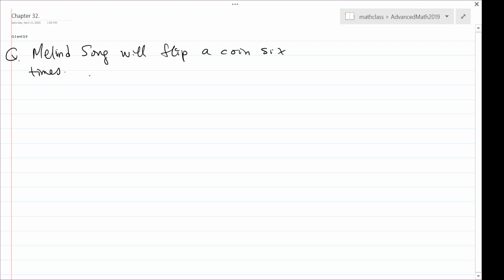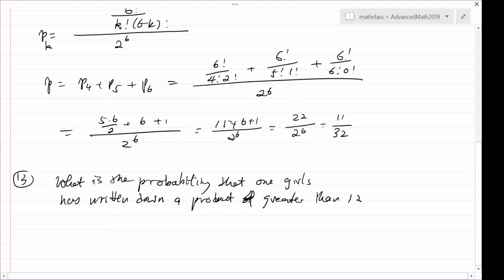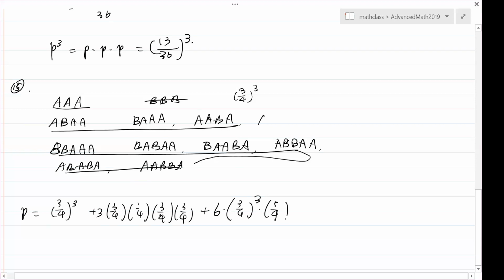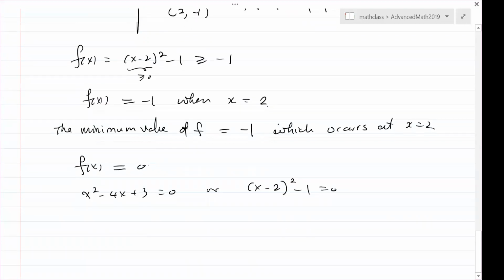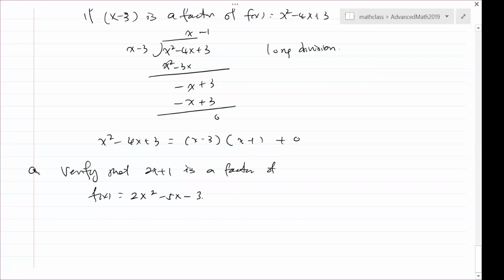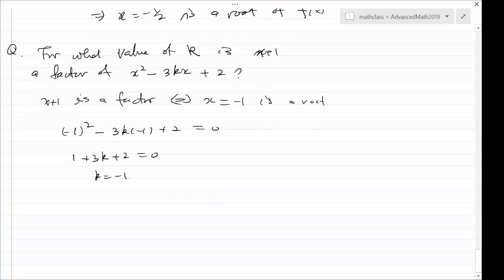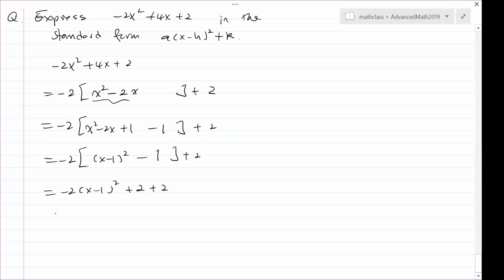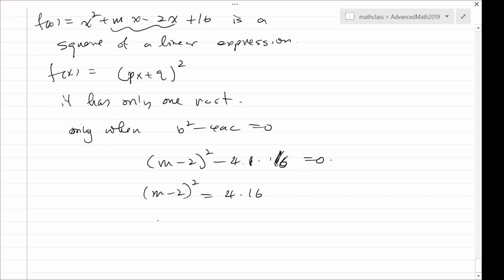Advanced Math #32 Quadratic Functions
This is the last lesson of Advanced Math Class for 6th-8th graders.